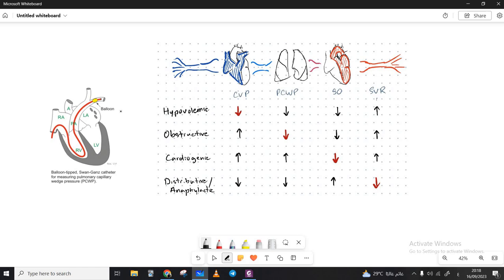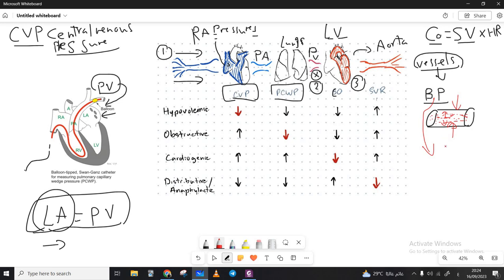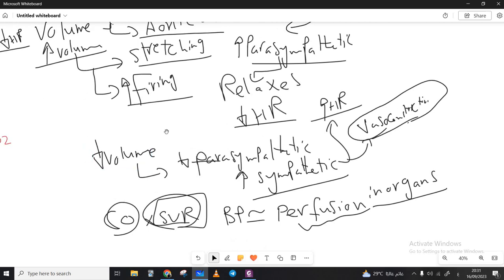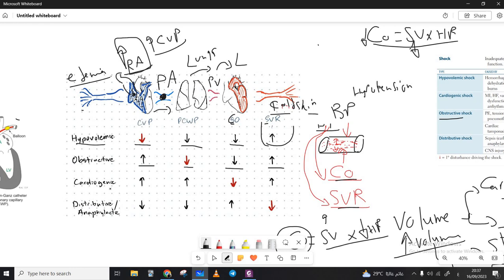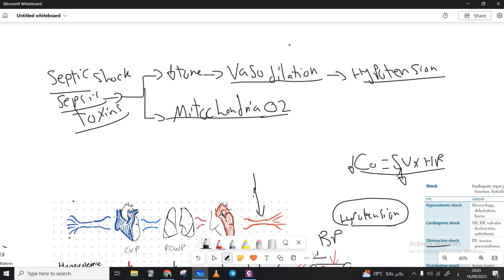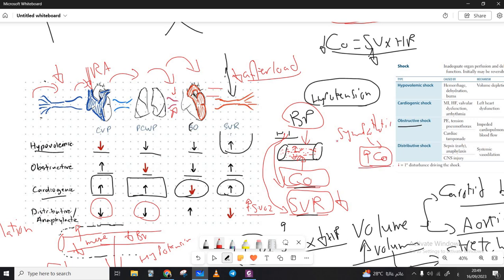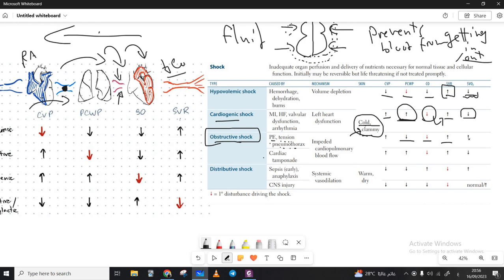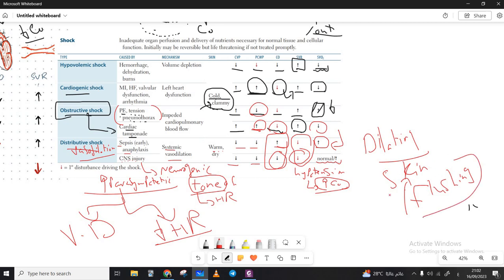Shock explained | USMLE STEP 1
Shock a very high yield concept for USMLE step 1 especially for the annoying arrows
 I covered these topics : hypotension, hypoxemia, organ failure, cardiogenic shock, lv dysfunction, cardiac output, pulmonary edema, systemic vascular resistance, pcwp, inotropes, diuresis, rv dysfunction, cold and clammy extremities, obstructive shock, pulmonary embolism, pulmonary hypertension, tension pneumothorax, pericardial tamponade, hypovolemic shock, bleeding, severe dehydration, iv fluids, distributive shock, septic, anaphylactic, neurogenic, spinal trauma, bradycardia, hemodynamic instability, massive vasodilation, systemic allergic reaction, massive histamine release, warm and flushed skin